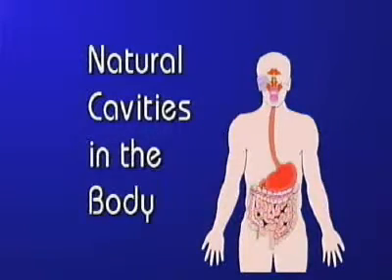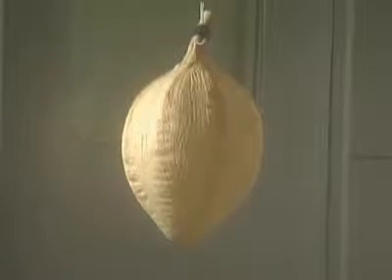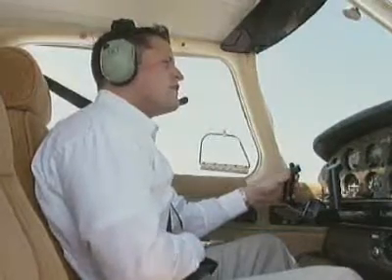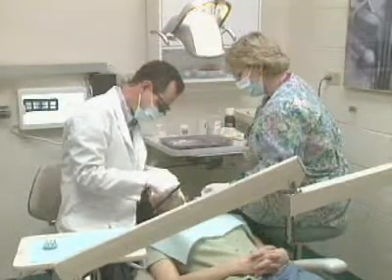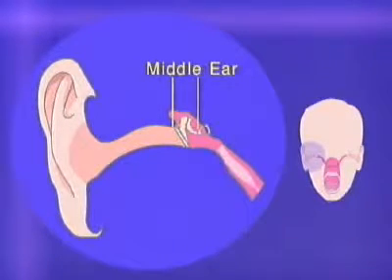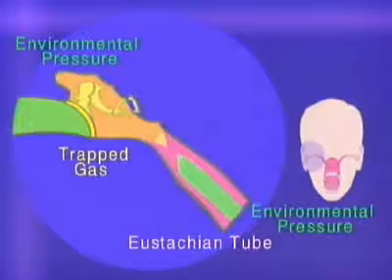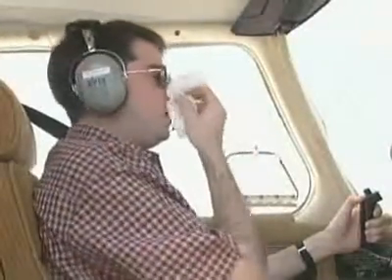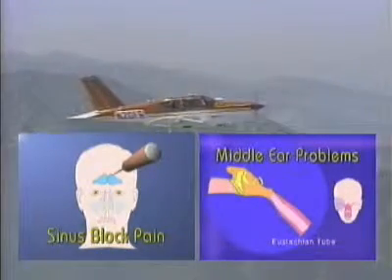Trapped Gas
In accordance with the law of physics, a gas will expand when the pressure around that gas is reduced. This occurs anytime we fly. It will occur in each part of the body containing gas. It is of no consequence unless the gas becomes trapped in those areas. This video details the areas of the body where gas can be trapped. It also addresses the conditions (such as flying with head colds) that make an aviator more prone. Finally, it provides advice and procedures for in-flight treatment.